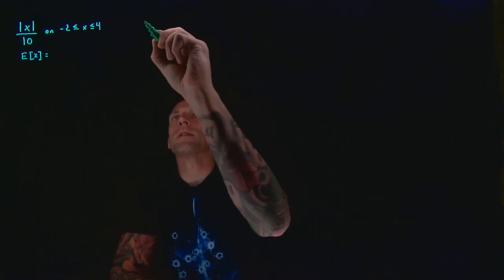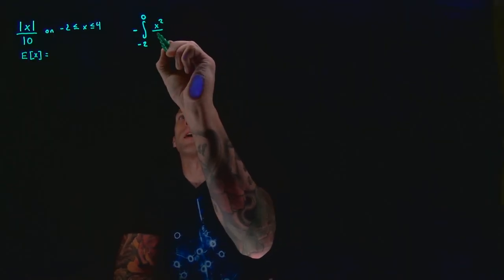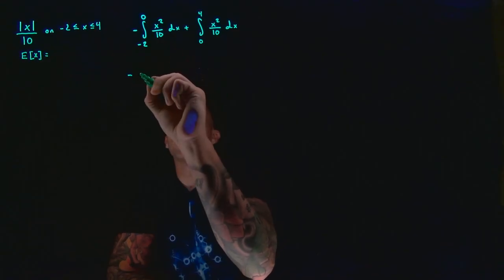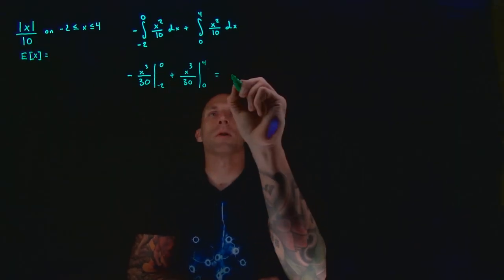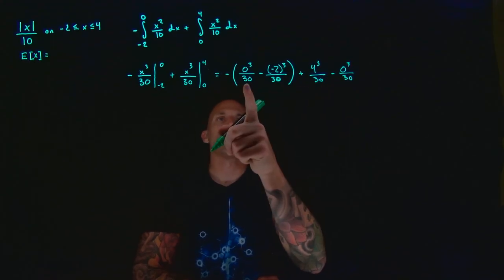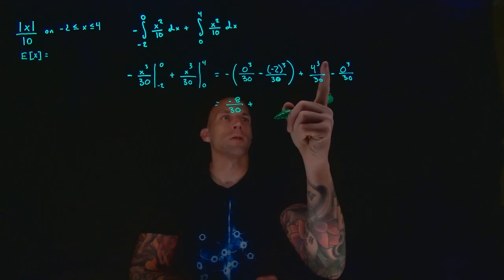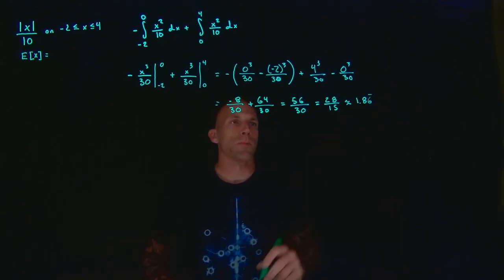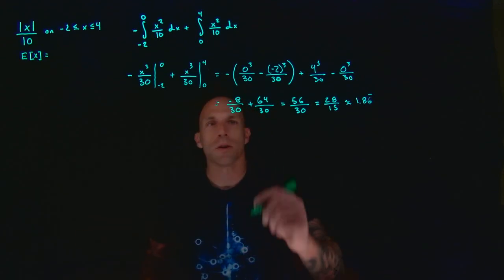Exam P Problem 43